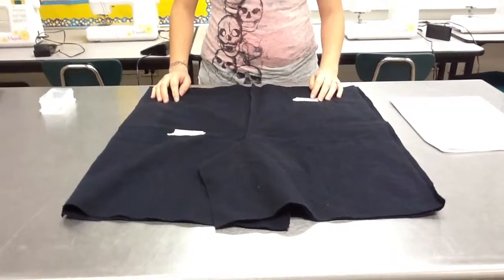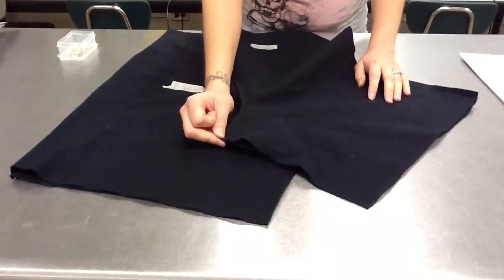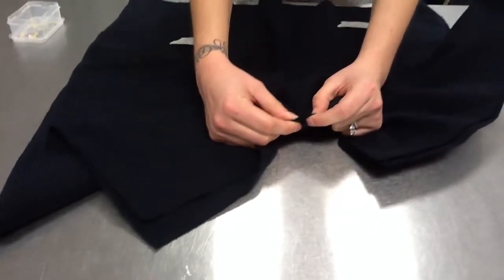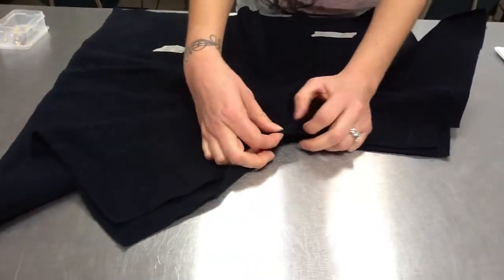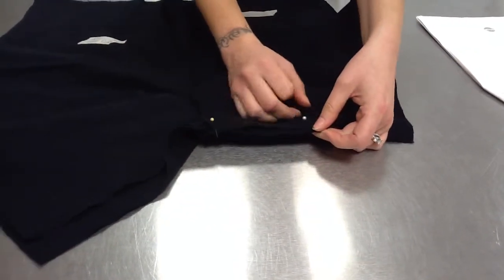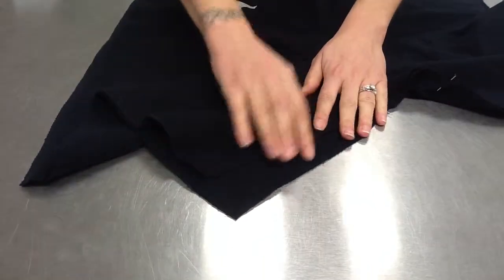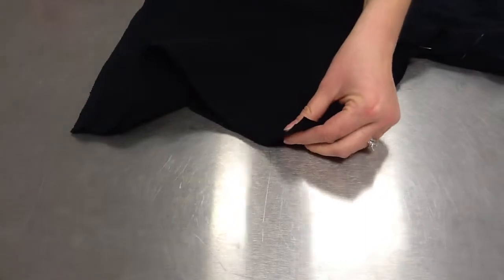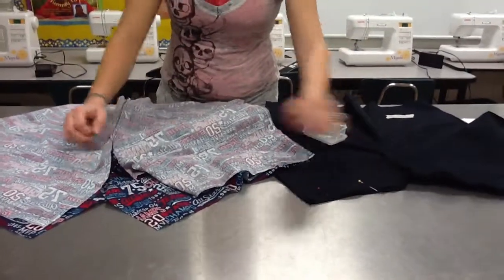12 shorts Inside Seam A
Pin inside leg seams with right sides together matching the center seams of the front and back.